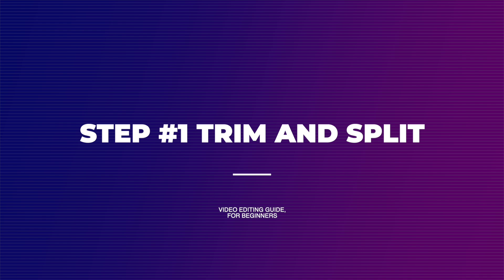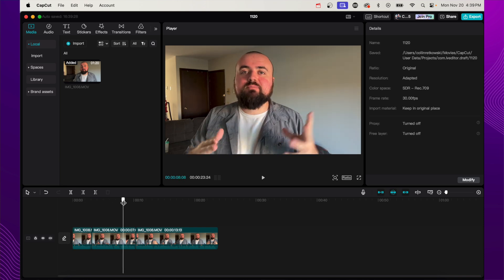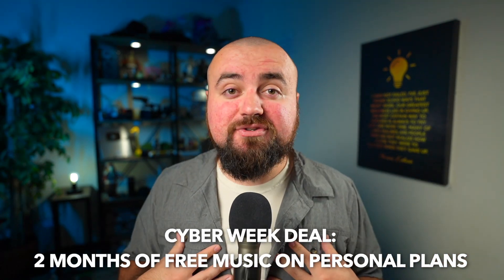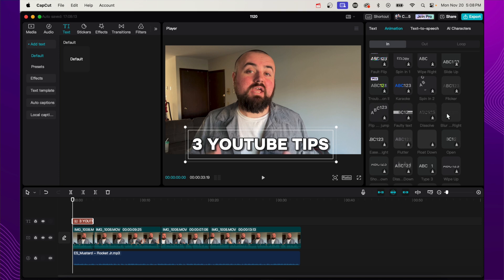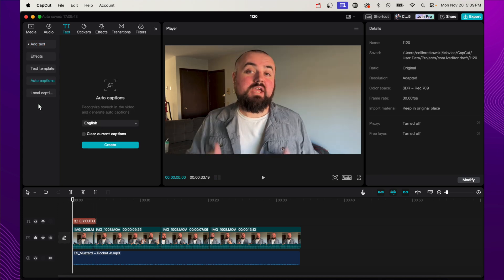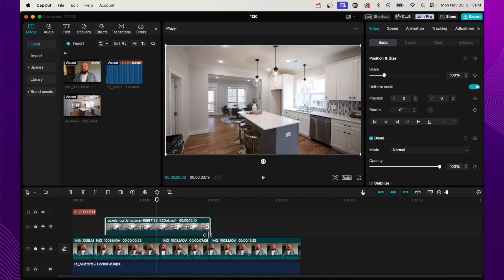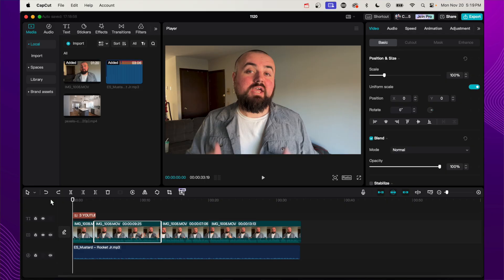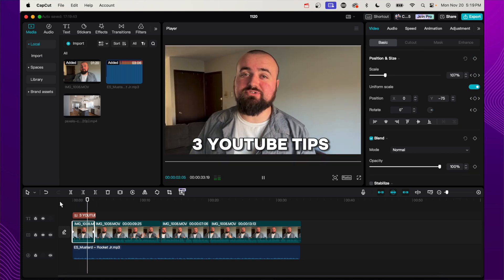How To Edit YouTube Videos for Beginners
The offer will be available for 5 days only.

Chapters
0:00 Intro
0:19 Trim and Split
2:19 Music
3:44 The Intro
6:09 Adding Text
7:21 B-Roll
10:07 Zoom-Ins and Jump-Cuts
12:53 Sound Effects

Channel Growth Accelerator 🚀
Learn My Exact Process For Growing a Successful YouTube Channel That Brings Views, Subscribers, and Revenue

📱 Smartphone Video Academy
- Learn how to film and edit professional looking videos with just your smartphone!